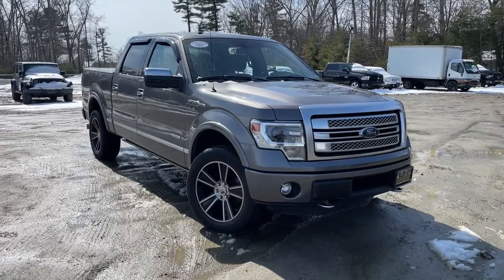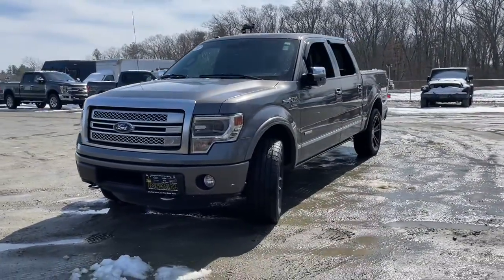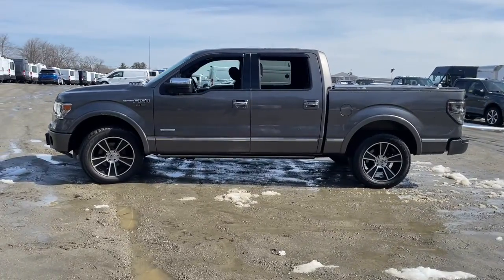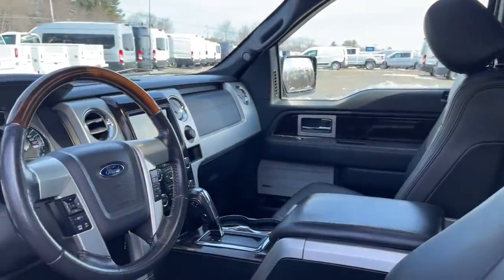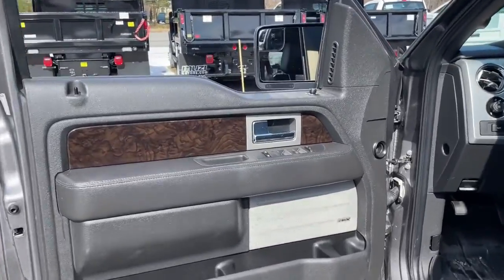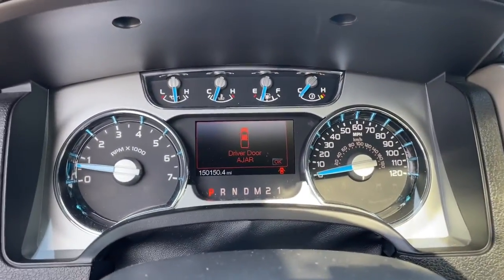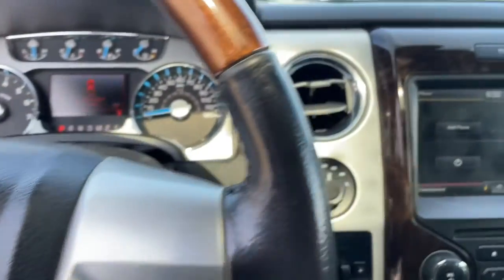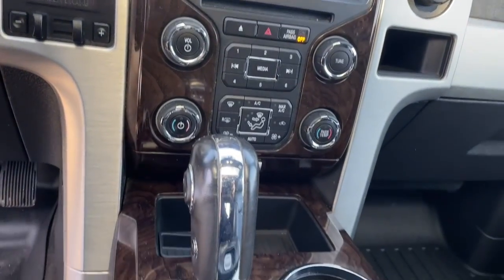2014 Ford F-150 Milford, Mendon, Worcester, Framingham MA, Providence, RI P14212A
Sterling Gray Metallic Used 2014 Ford F-150 available near me in Milford, Massachusetts at Imperial Ford. Servicing the Mendon, Worcester, Framingham MA, Providence, RI area.

Imperial Ford
18 Uxbridge Rd

Cruise Control, Power Windows, Power Locks, Steering Wheels Radio Controls, Aluminum Wheels. Gray 2014 Ford F-150 Limited 4D SuperCrew Limited 4WD 6-Speed Automatic ElectronicbrbrAwards:br * 2014 KBB.com Brand Image AwardsbrbrClean CARFAX. CARFAX One-Owner. 3.5L V6brbrMORE ABOUT US: Imperial Cars Purchase With Confidence: 1) Free Car Fax Vehicle History Report available for all our vehicles online. 2) Our vehicles are Imperial Certified and go through a rigorous Multi-Point vehicle inspection. 3) Bottom line pricing. 4) 5-Day or 200 Mile Vehicle Exchange Program for your total confidence. If you are not happy with it bring it back within 5 days or 200 miles and we'll give you a credit of your full purchase price toward the purchase of another vehicle. (Excludes Renewed for You vehicles.)brbrPrice does not include tax, title, registration, documentation fee or other applicable state and local fees. Price includes Imperial trade assistance bonus of $1,000 for qualifying retailable trades with less than 10 years of use from original in service date. MENTION PROMO CODE: INTERNET1 to receive advertised promotional price, In order to qualify for promotional price, vehicle of interest must be paid in full and take same day delivery from dealer stock. Please call or email our phone and internet teams for the most up to date information on pricing and discounts. Buy for Price cannot be combined with any other discounts or promotions and is subject to change based on current market value at any time without any notice, customer must mention promo code in order to qualify for internet special discount. The information contained herein is deemed reliable but not guaranteed, dealer not responsible for any misprint involving the price or description of any vehicle, it's the sole responsibility of buyers to physically inspect and verify such information prior to purchasing. Transparency is our goal. NO WHOLESALERS OR DEALERS! Some of our Pre-Owned vehicles may be subject to unrepaired safety recalls. Check for a vehicle's unrepaired recalls by VIN